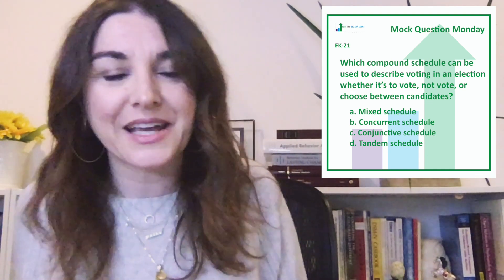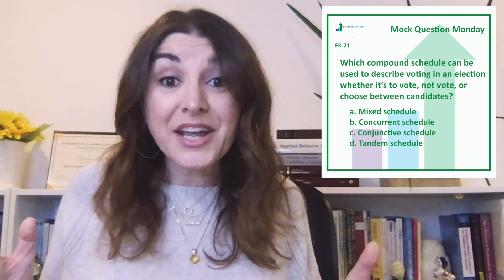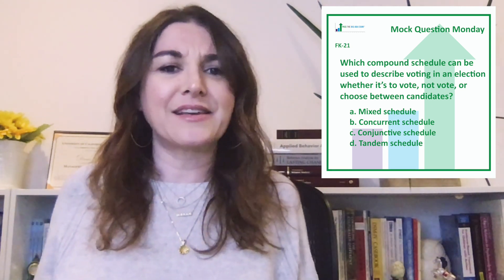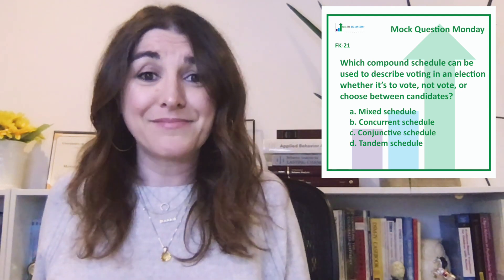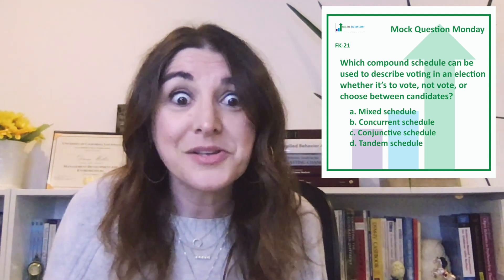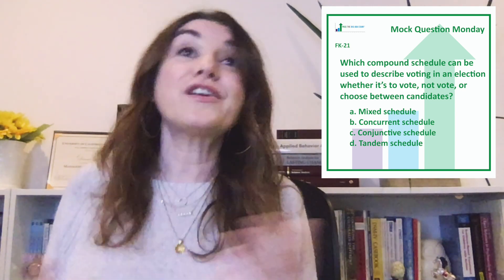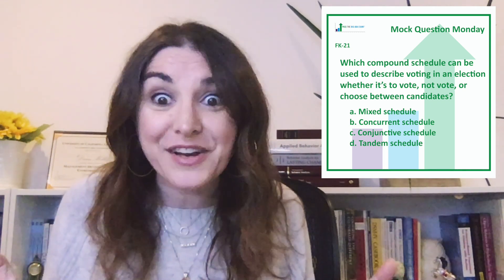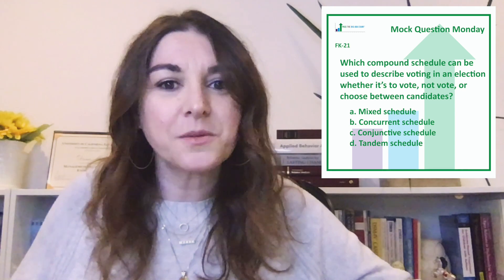Mock BCBA® Exam Question Breakdown: Identify the Compound Schedule of Reinforcement (B-5)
Test your concepts and principles skills with PTB co-founder Dana Meller as she reviews a mockexam question about the compound schedule of reinforcement that's in place when voting in an election. Included, Dana details the key features of the mixed, concurrent, conjunctive, and tandem schedules of reinforcement, as well as provides corresponding examples.

Refer to BCBA® Test Content Outline (6th ed.) Domain B.10. Identify and distinguish among concurrent, multiple, mixed, and chained schedules of reinforcement.

Refer to BCBA® Task List (5th ed.) Section B-5: Define and provide examples of schedules of reinforcement.